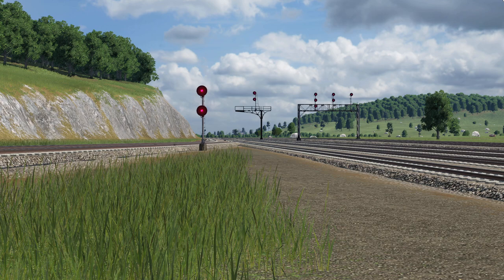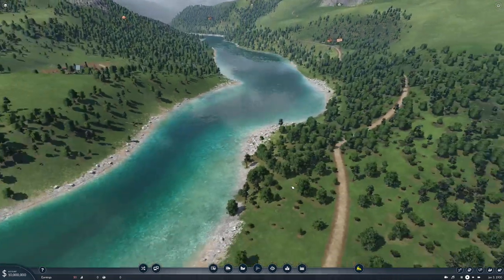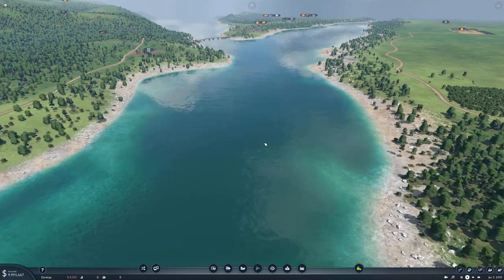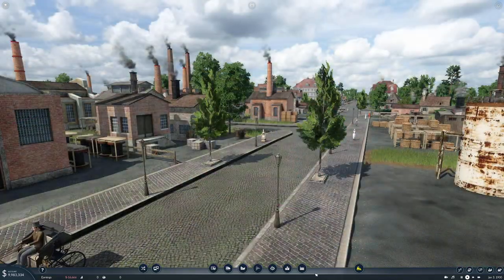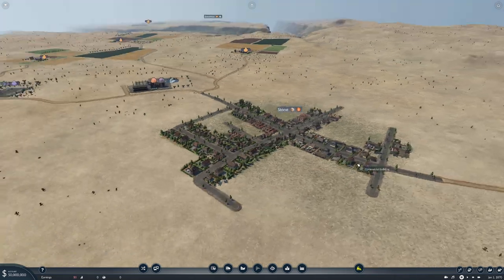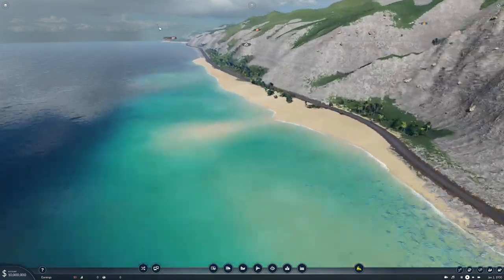Transport Fever 2 - Deluxe DLC for PC - Ooops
Transport Fever 2 Deluxe DLC - PC

Taking a look at the 3 not scenarios available with the new DLC, as well as discussing some of the pluses and minuses of the update.